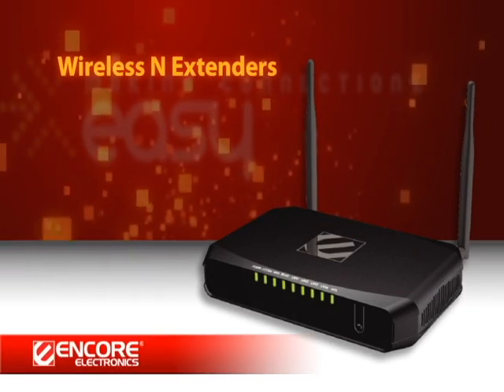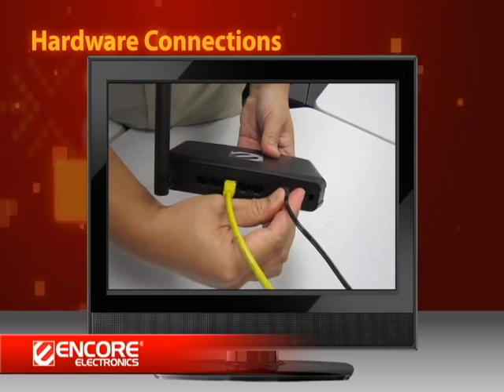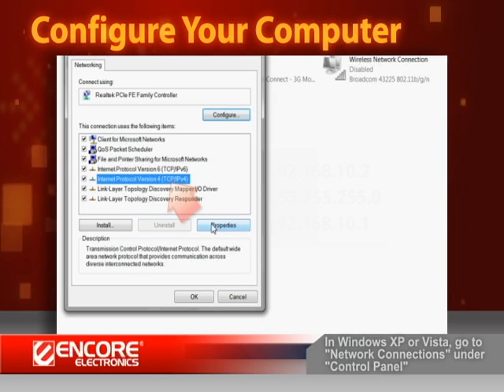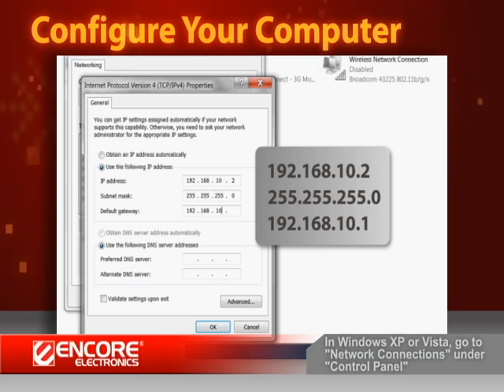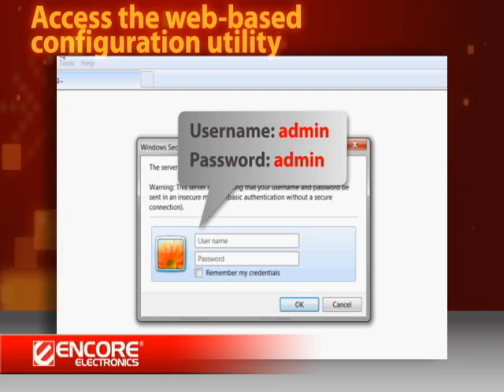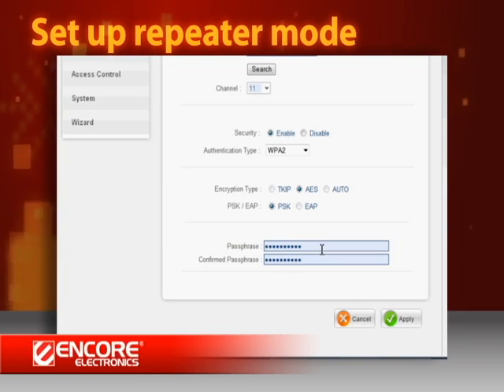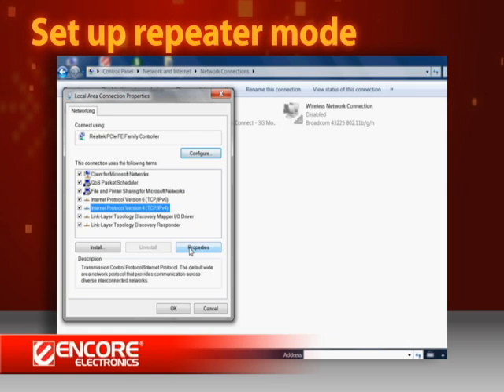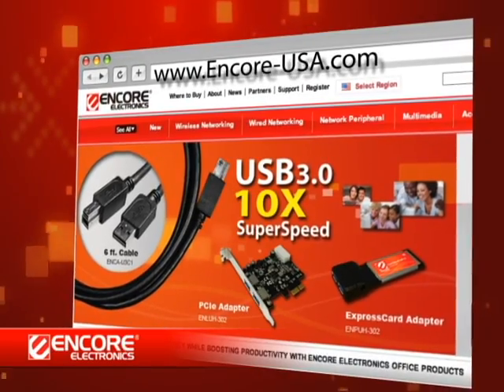How to Use Encore Wireless N Extender as a Repeater (English)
In this video, we are going to show you the simple steps to extend your wireless network with Encore Wireless N Extender.